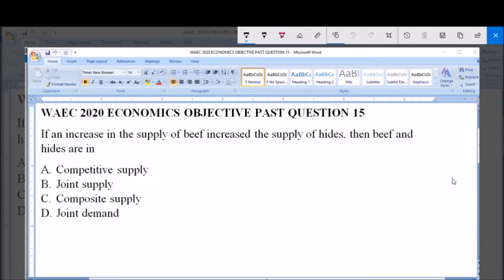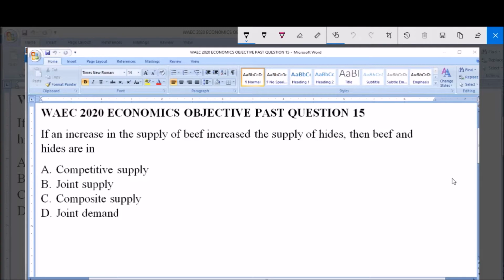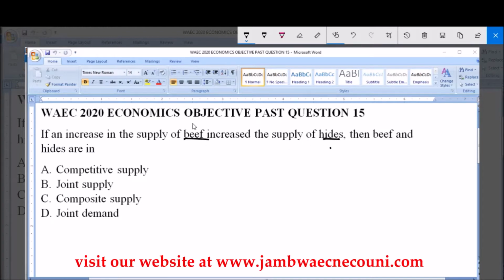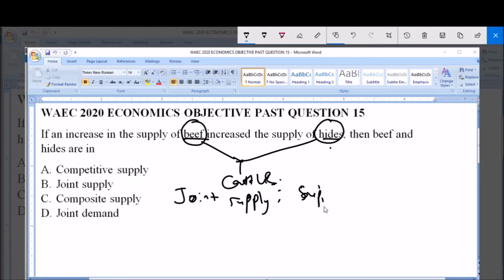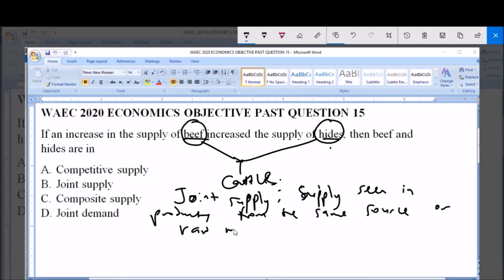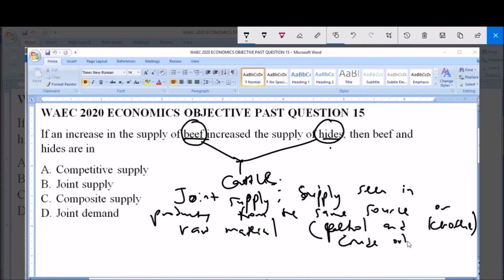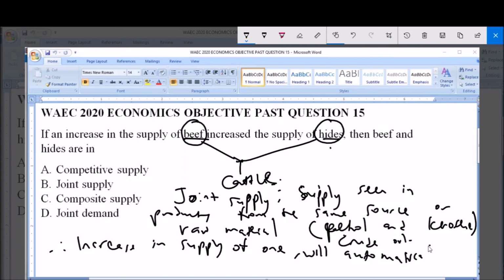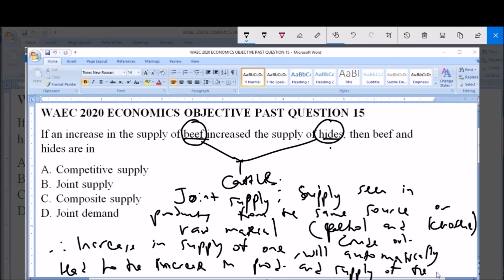WAEC 2020 ECONOMICS OBJECTIVE PAST QUESTION 15 Types of Supply